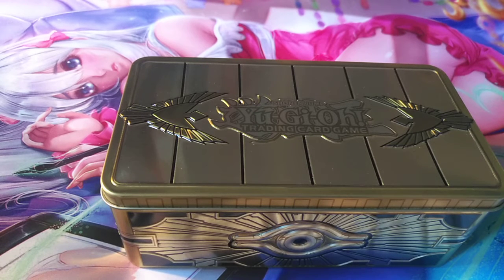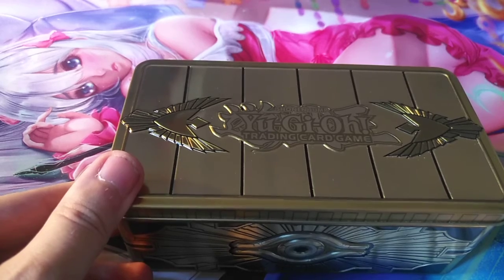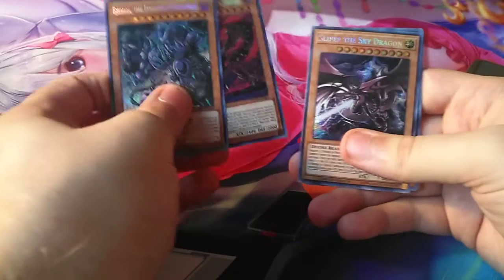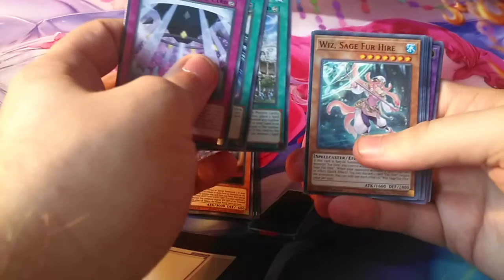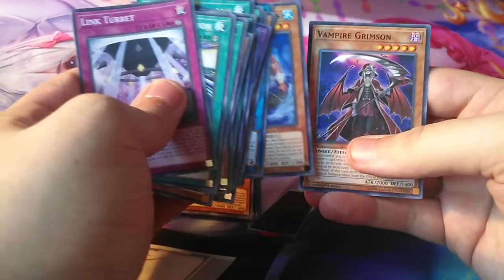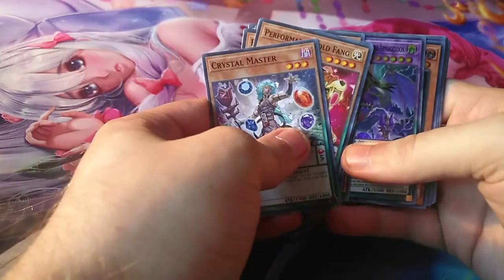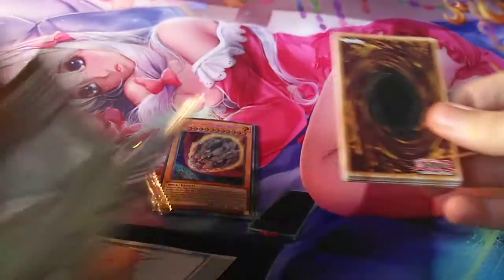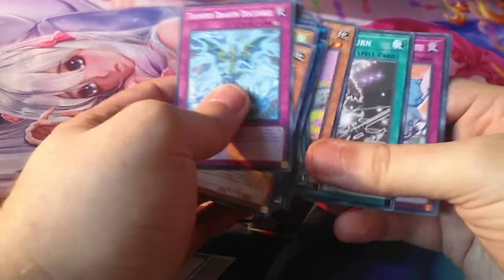Yu-Gi-Oh! 2019 Gold Sarcophagus Mega Tin Opening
Hey guys, finally found a 2019 Mega Tin, decided to pick it up and see what I got. How did I do? Well, watch and find out! Honestly, I'm not superstitious but I think this playmat I used is a lucky charm.